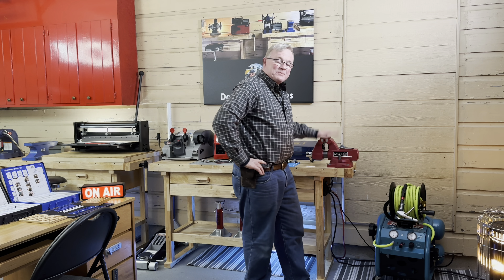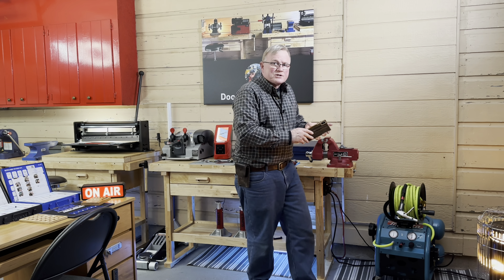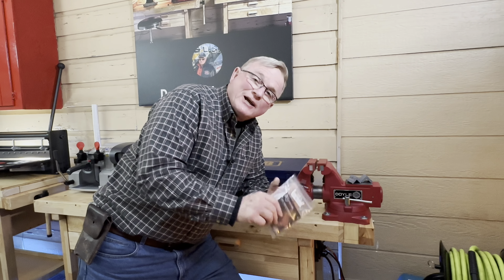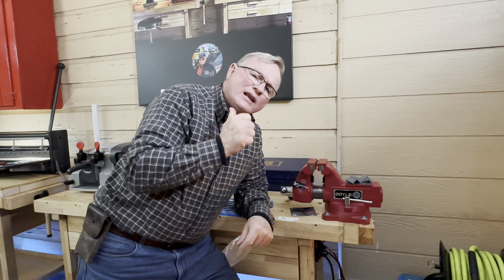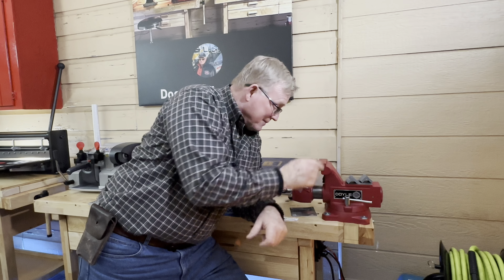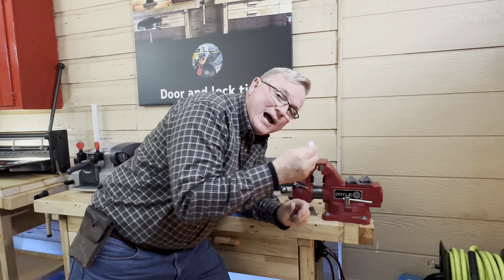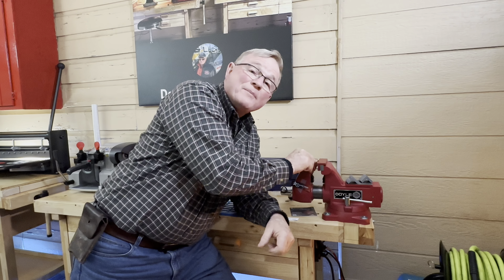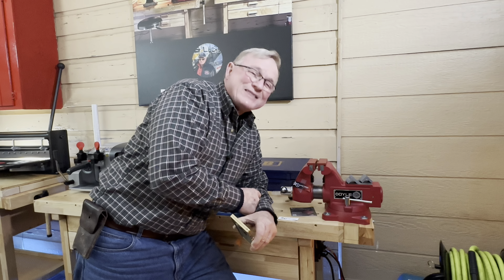The top way to modify a bench vice for lock picking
Bench vise for making lock picks
A step-by-step guide is provided on how to make your own lock picks using a bench vise. You'll learn the techniques and tools needed to create your own custom lock picks, giving you a deeper understanding of lock picking and allowing you to experiment with different designs.

JCL Soft Vise Jaws | 4 inch vice jaws

Amityke Battery for Makita 18V Battery 6.0Ah, 6Pack Replacement Batteries

Universal Rubber Lock Stands

100% USA Made Lock and Door tools

michaelwalk02-20

3 Locks 2-inch Long Shackle Picks Padlock Lock Set with Keys Outdoor Solid Brass Keyed Waterproof Picking

Use this link for exceptional lock:

If you want a great self adhesive door sweep here it is:

10 Pcs Hook Set SAN Automotive Precision Hook

Original Key Cutter Tool Stainless Steel Cutting Pliers

Door safety device by Brinks: